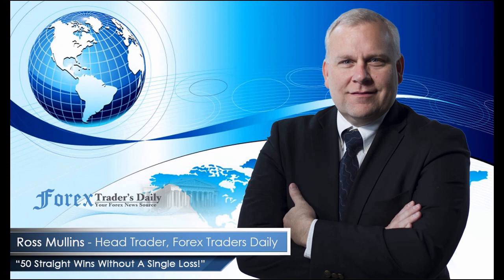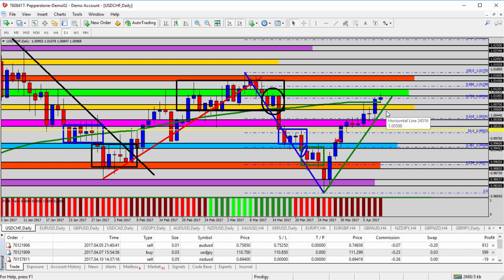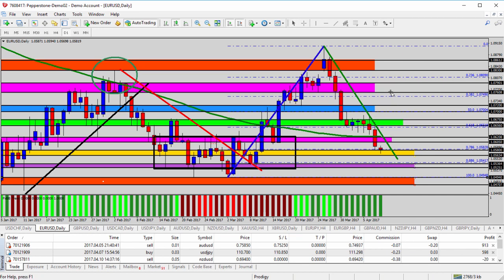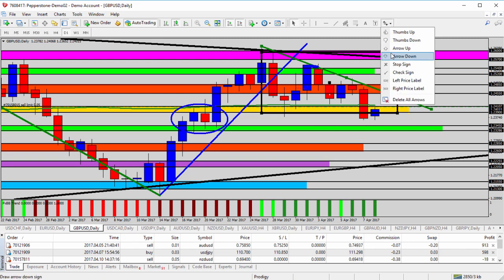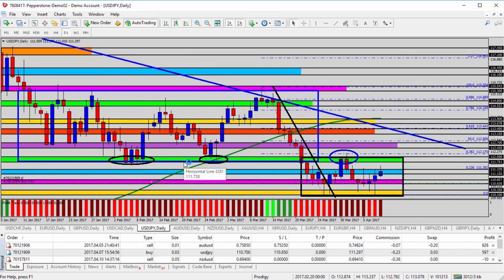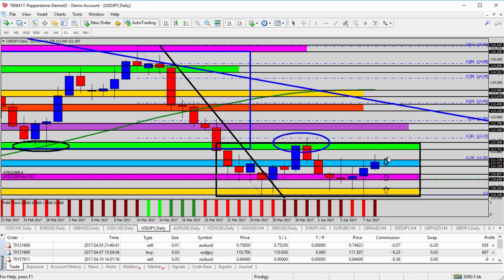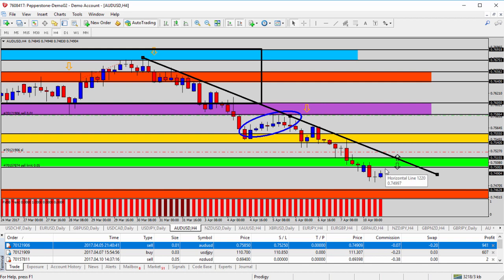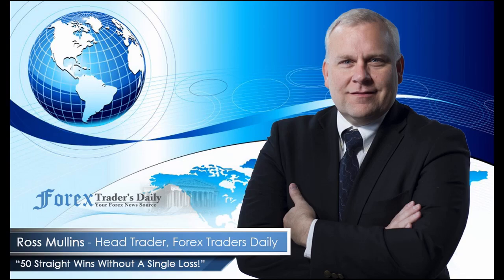Forex Trading - Forex Update: Get the Week Started with a USD Pair Overview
If we even take it down to the four-hour timeframe, we’ve already seen it actually open and close on the four-hour. So, again, if you’re going to trade it, I think selling or going short, you’re under the green zone. You want to get as close as possible to 0.7500. Maybe even 0.7510 giving you a better lower risk, higher reward opportunity to go short again. If you’re looking to go long, this is not the time to do it. It has to give you evidence of reversal, probably back above the green zone before you would go long on the AUDUSD.

Moving over to the NZDUSD. It’s a very similar situation to the AUDUSD, except for the fact that the moving average is nowhere near the current market. But we’ve been selling this currency pair for days and weeks now. Three weeks at least we’ve been selling this currency pair. It’s been a very profitable player. We’re out of all the open positions that we were in, in the previous couple of weeks, but I’ve already today – this is fresh today – jumped in at 0.6940. I put a pending order right underneath the yellow zone.

Let’s zoom it in. So, we see it open under the yellow zone, rally back into 0.6940, 0.6950, the yellow zone. Look at back here. Let me just take this blue box and put it down here at the bottom. Right here, where the blue box is, left-hand side, red trend line, we could see a lot of resistance at the yellow zone. Three days found resistance to the yellow zone. Went back to the green zone before breaking out and going back higher.

So, we’re in a downtrend. That’s the direction I want to focus in on still. Underneath the yellow zone, we’d look for the market to continue down. Where? To the green zone. That’s not too hard to see. You look back here to the left. And if it can break the green zone, we could be even looking for much further back down into the 0.6800s, so we definitely want to see that. And it’s fairly minimal risk.

Take it down to the four-hour timeframe. I mean your risk is pretty small. If you sell underneath the yellow zone, which is that last support by the way, and it breaks above the yellow zone, that’s the risk on the trade. So, your stop loss is not too high above there because you know that if it gets above there, probably going all the way back at least to the pink-shaded area. Minimal risk. Potential target down here towards 0.6900, or even into the 0.6800s for the NZDUSD today.